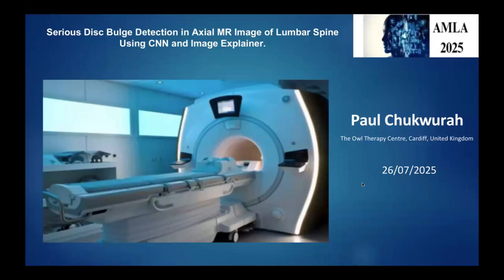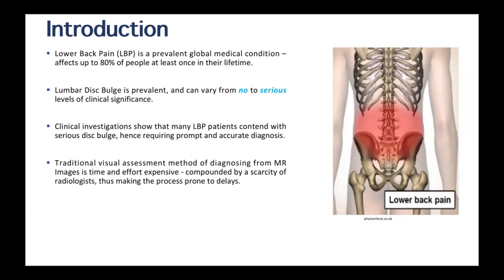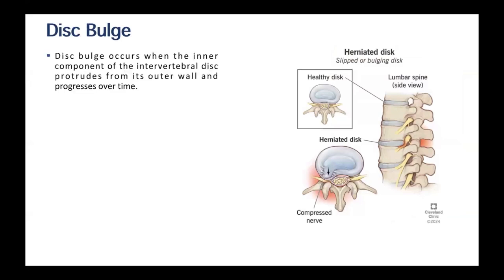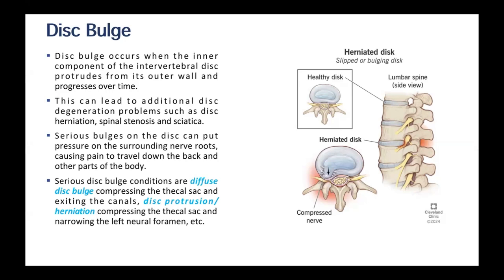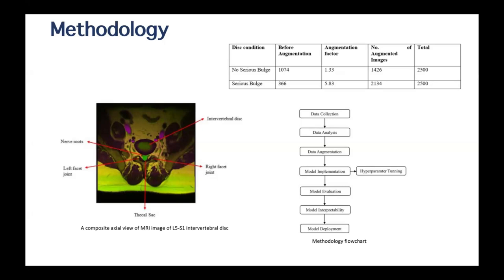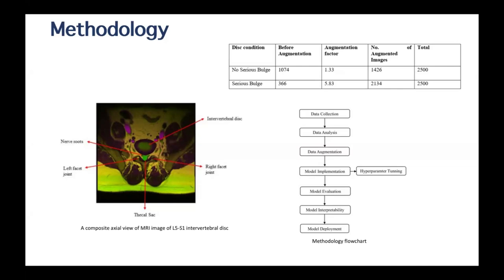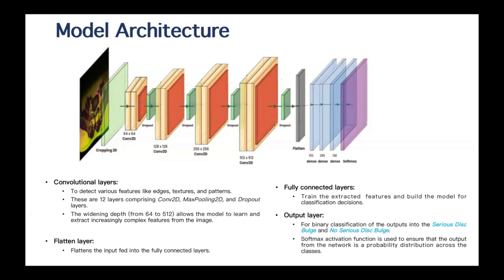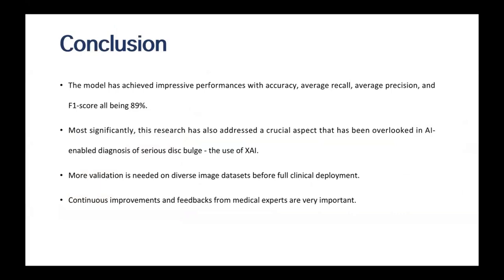Serious Disc Bulge Detection in Axial MR Image of Lumbar Spine using CNN and Image Explainer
Paul Chukwurah (The Owl Therapy Centre, United Kingdom) Daniel Chukwurah (Afrinvest West Africa, Nigeria), Uthman Oyebanji (SSE Renewables, United Kingdom), Ala Al-Kafri (Teesside University, United Kingdom) and Mohammad Alkasasbeh (East Lancashire Hospitals NHS Trust, United Kingdom)